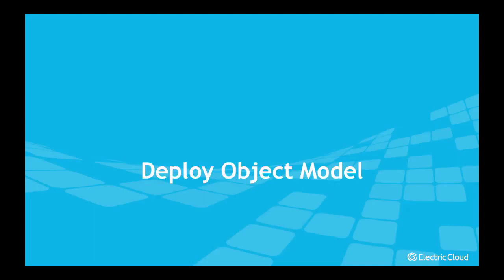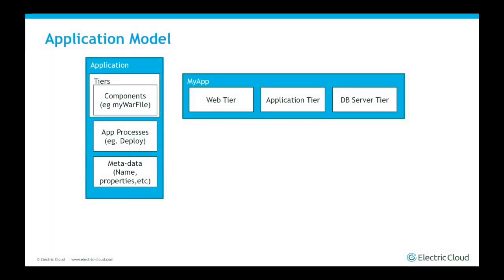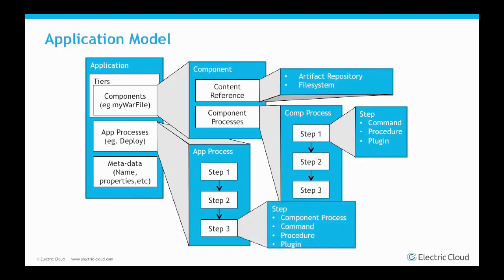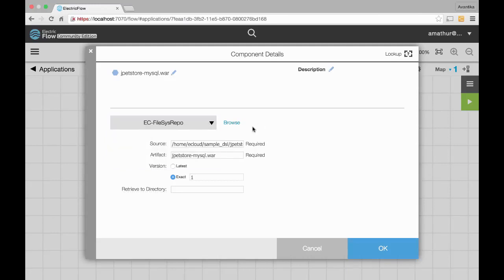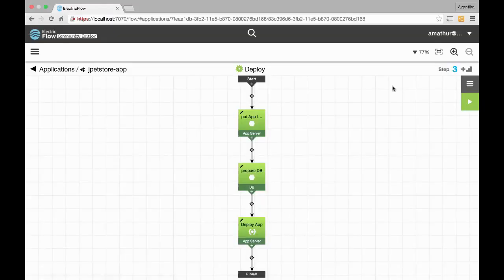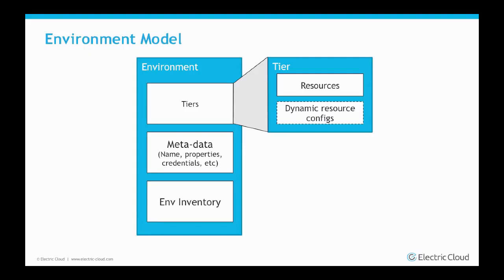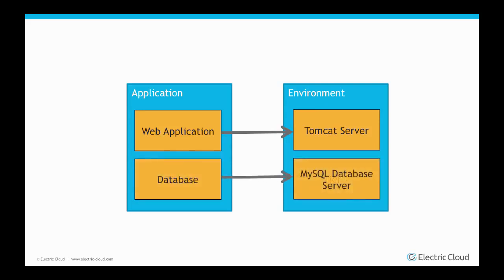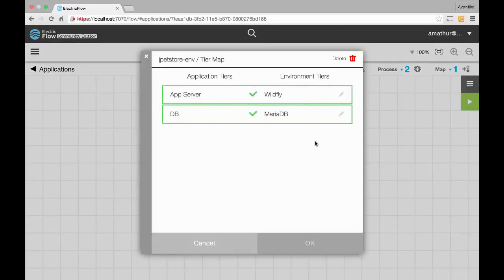ElectricFlow Deployment Object Model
This video covers the deploy object model in ElectricFlow.  With details on how applications and environments are modeled, defining the what, how and where of an application deployment. (Original Air Date: October 9, 2015)